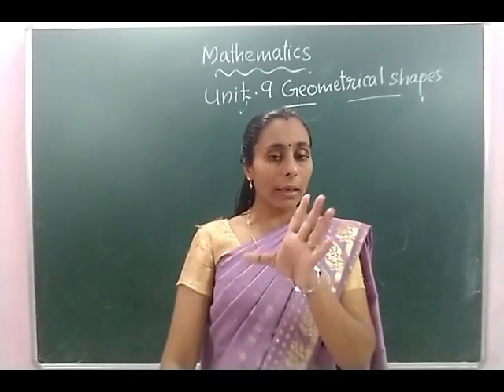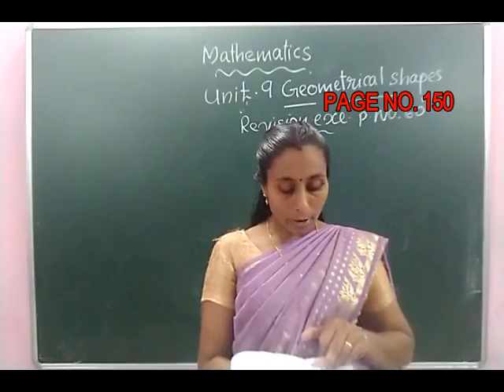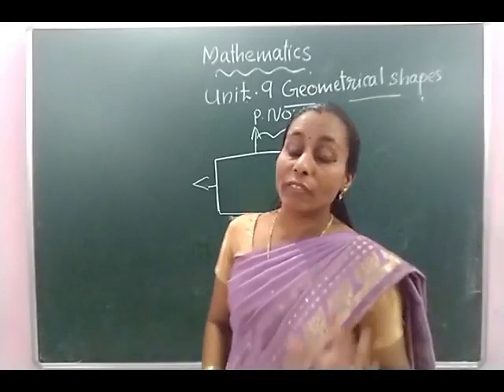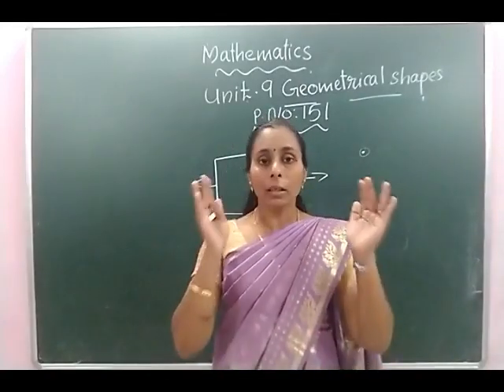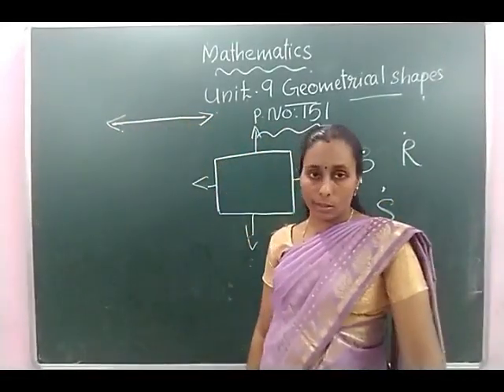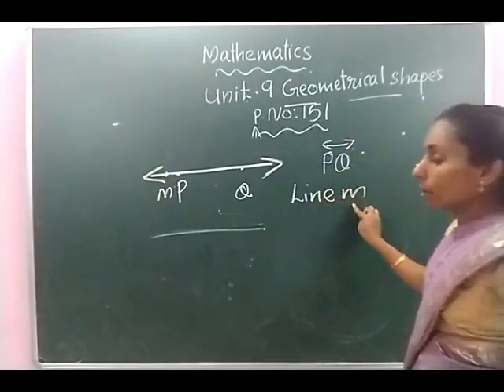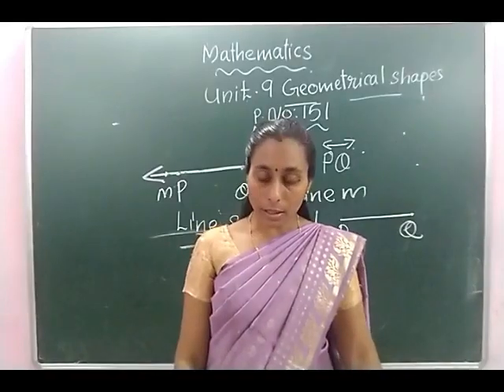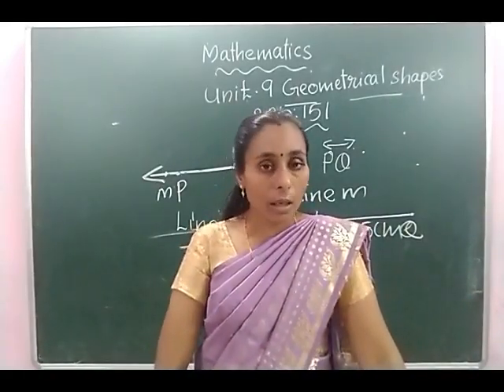Class 4 Mathematics (15/06/2021)